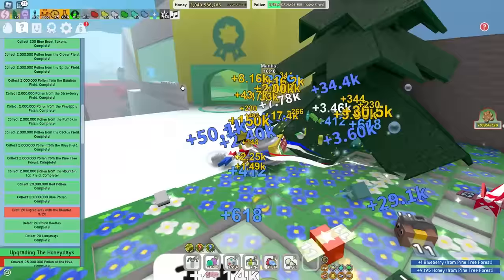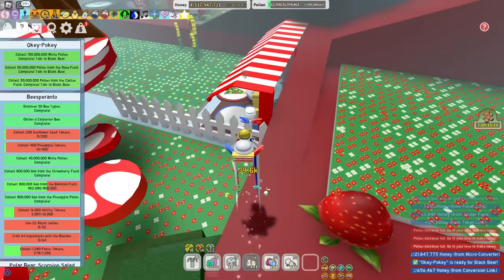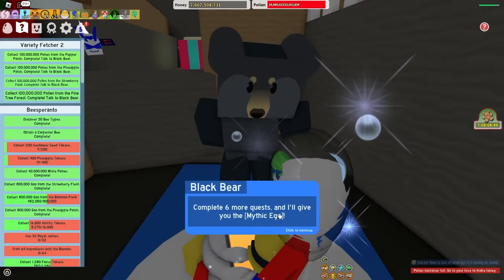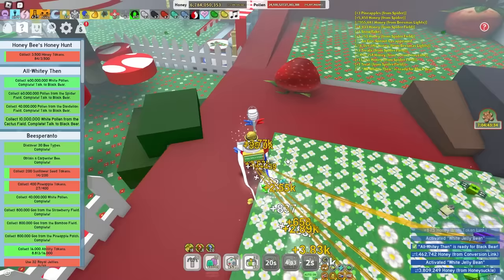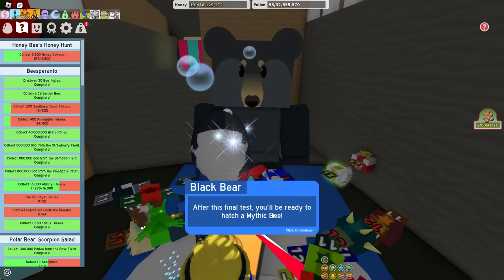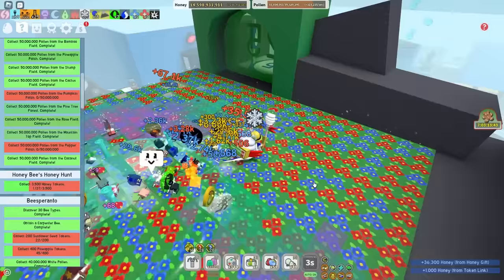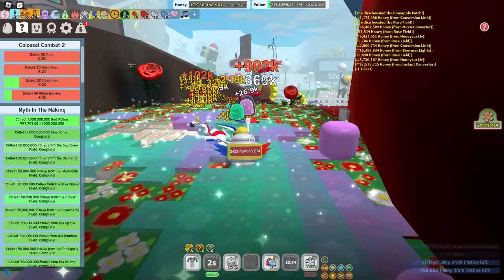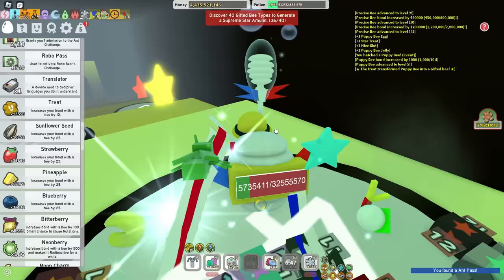Black Bear's Mythic Egg Questline made me lose my sanity..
In Episode 8, I Decided to do nothing but black bear quests until I get his Mythic egg! It might've taken me over 5 hours to get, but I think it was worth it! I also hatched an insane mythic bee..